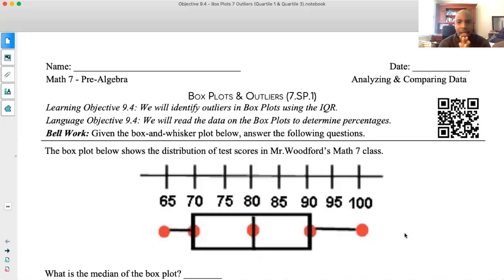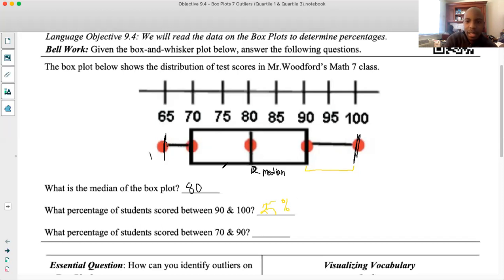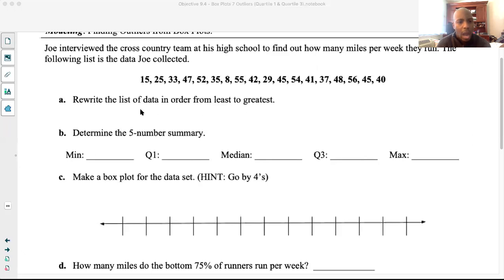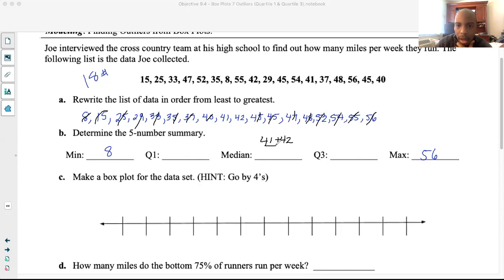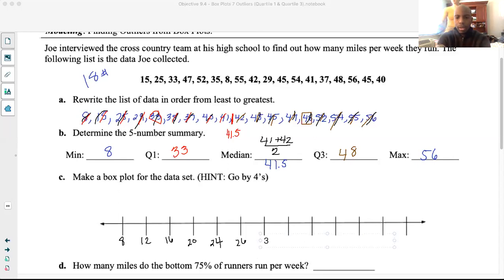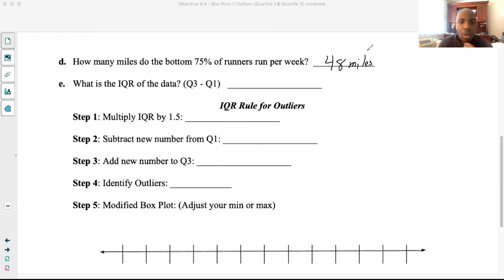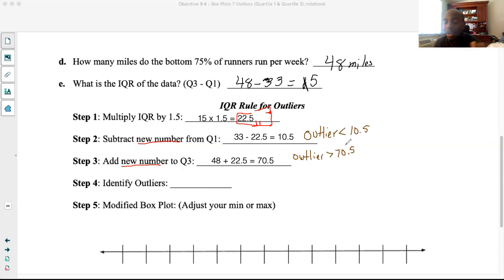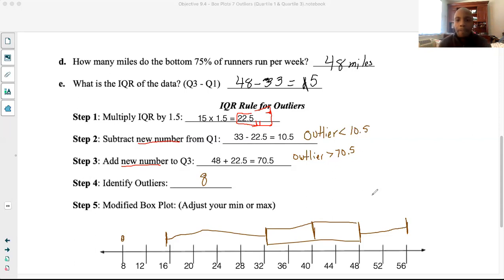Unit 11 Lesson 4 Box Plots & Outliers Math 7